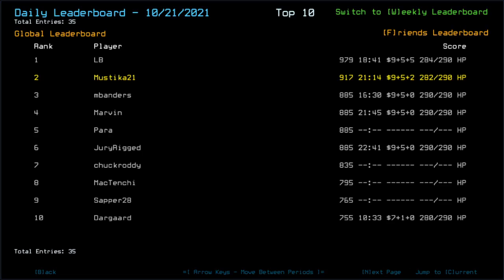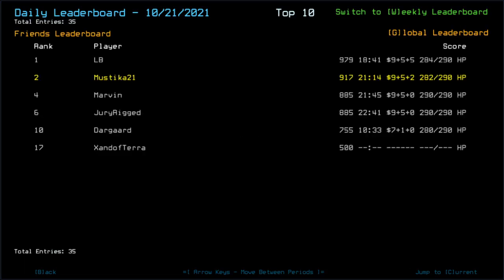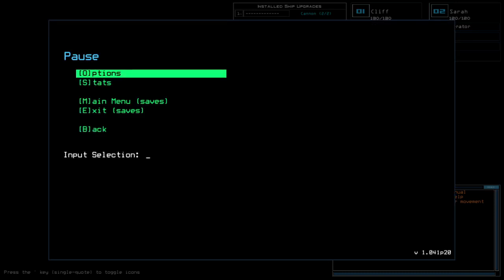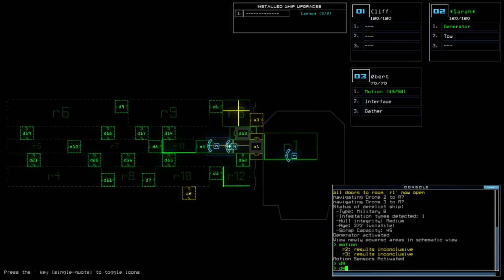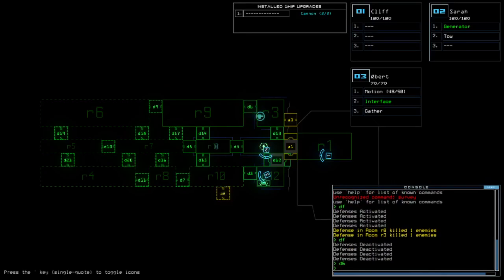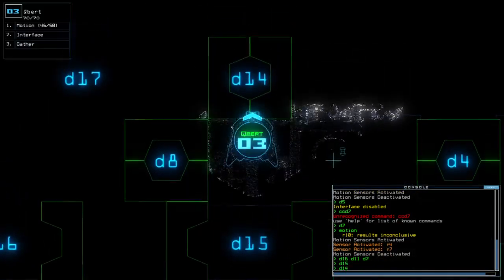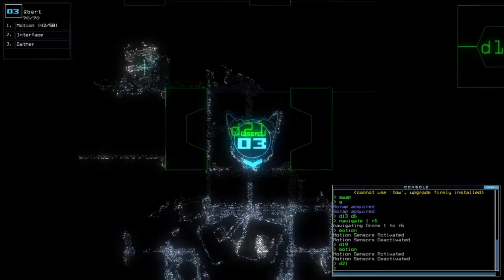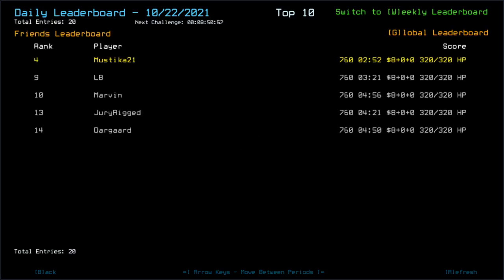Duskers Daily 22 Oct 2021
Aha, so 'Enable Audio Enhancements' tick box WAS the culprit.